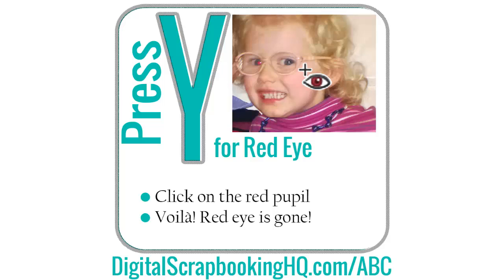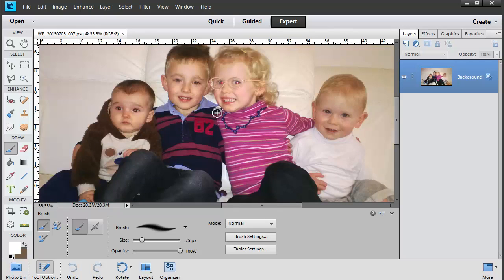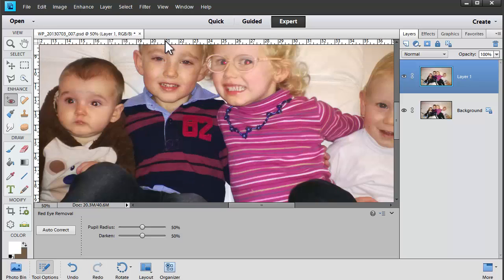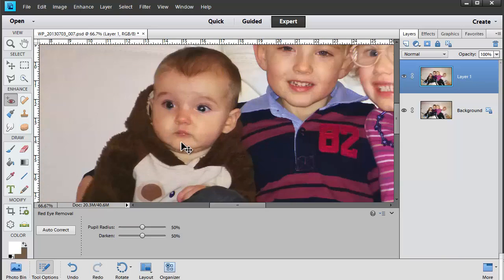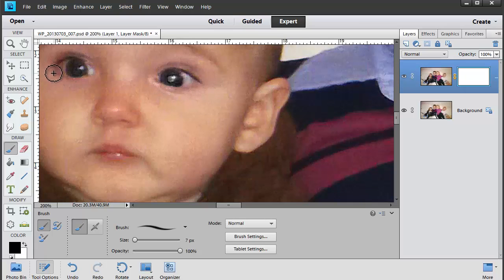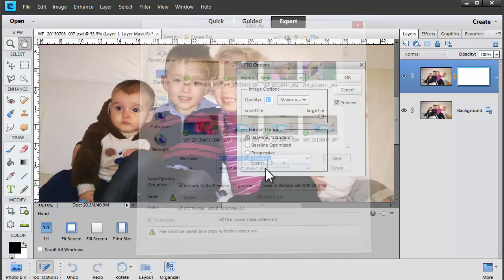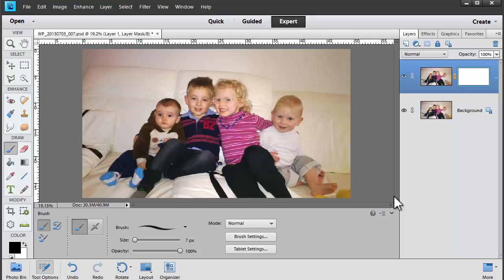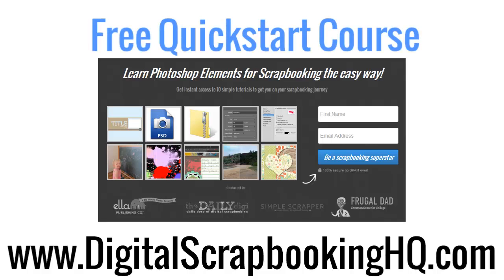How to remove red eye with Photoshop Elements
Today I'm going to show you how easy it is to remove red eye with Photoshop Elements - it will take just seconds!

Before you begin editing your photo you should save it as a PSD file.
Go to File - Save As and select PSD. This allows you to add layers without destroying your original photo.
Add a new layer by going to Layer - Duplicate Layer. This will be the layer you will work with as you edit.
Click on the Red Eye Removal tool or click the Y key for the shortcut.
Click on each red eye to remove it. The program does a pretty good job of correcting the red eyes all on it's own.
But sometimes it goes a little past the eye. To correct this click the Add Layer Mask button in the right side tool bar.
Choose a black brush and paint away the excess underneath the eye.
Now you have a perfectly corrected photo!
Now it's time to save the photo for printing. Go to File - Save As and choose JPEG.
Save the photo at the highest quality and then print.
Have you removed red eye from a photo? I’d love to see it, link me up in the comments.